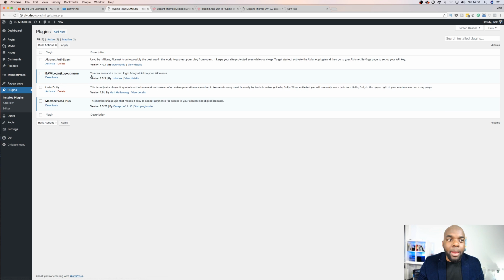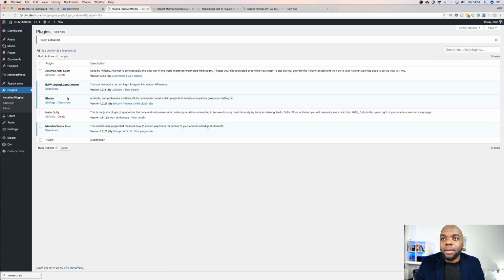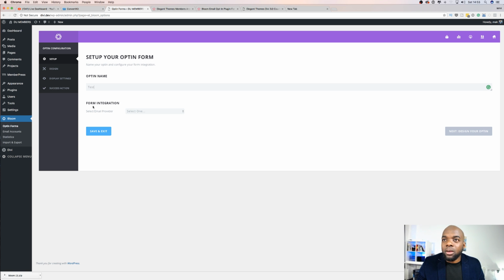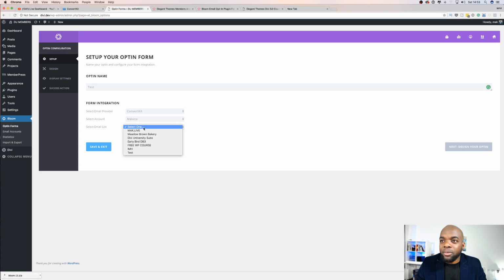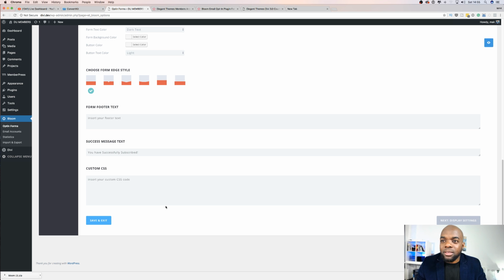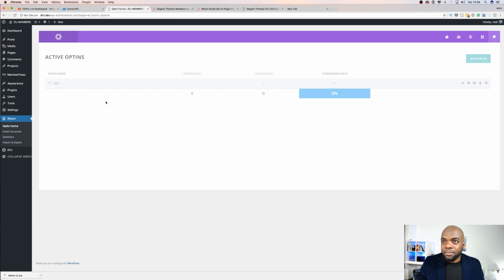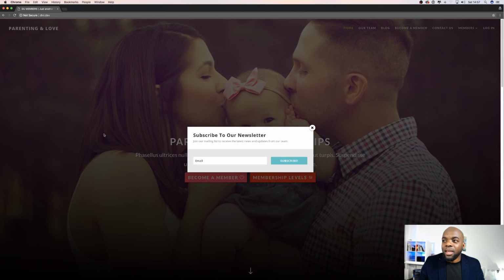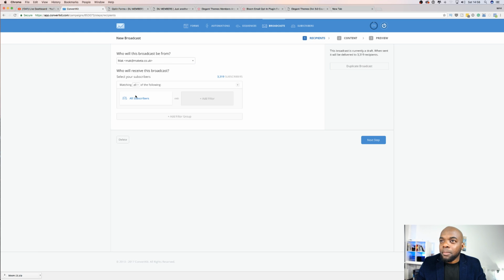How to build an email list with bloom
How to build an email list with Bloom and Convertkit.